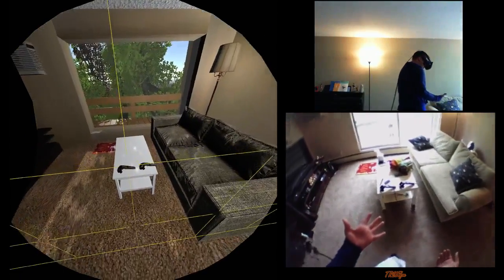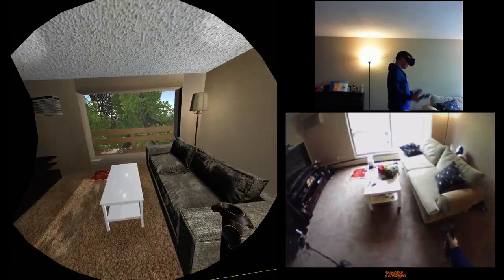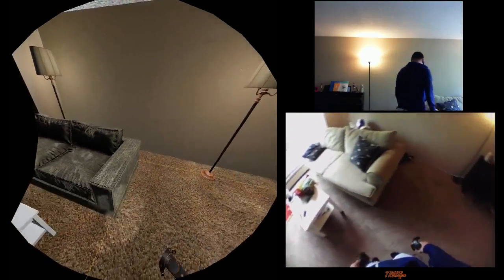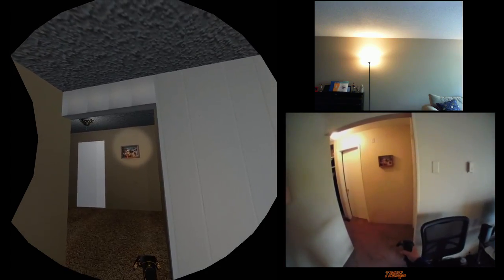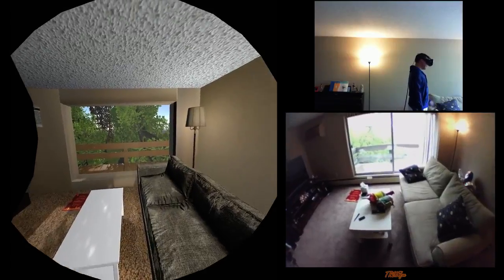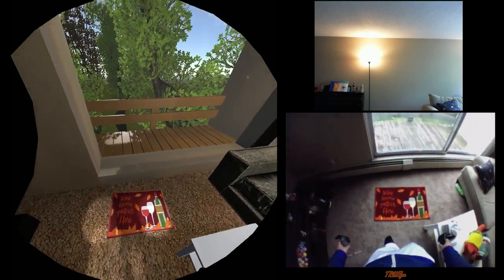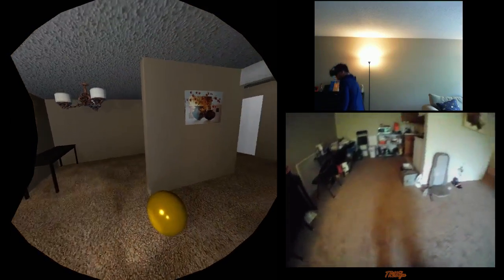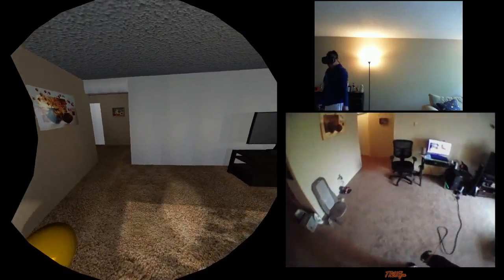TRUEfoe's VR Game Devlog Ep. 2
True VR roomscale is here! -- learn to make your own unity games